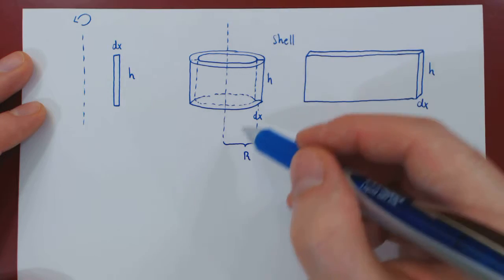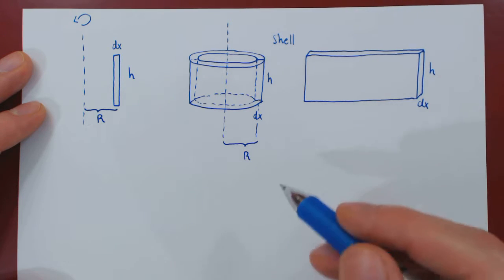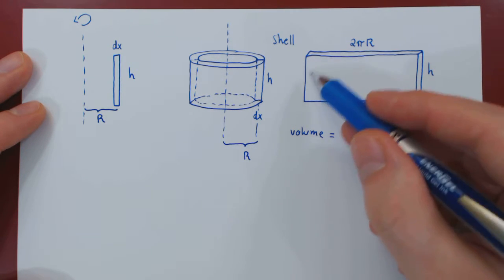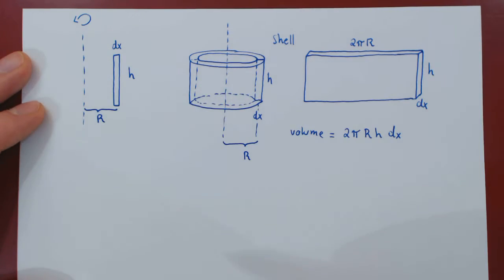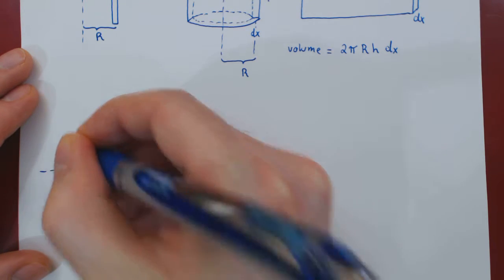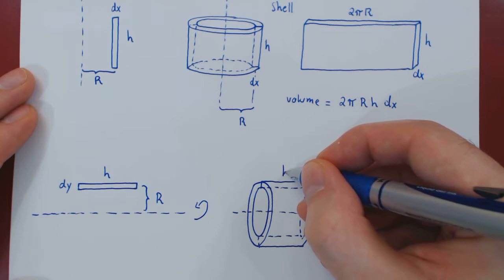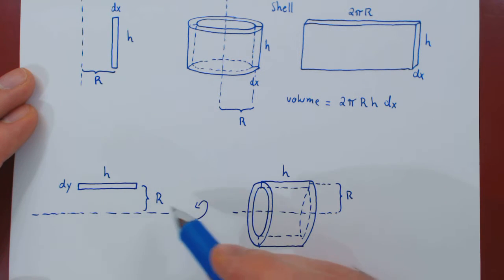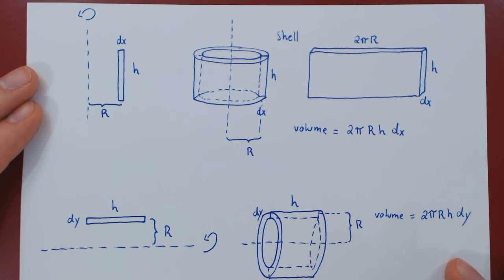Solids of Revolution - Shell